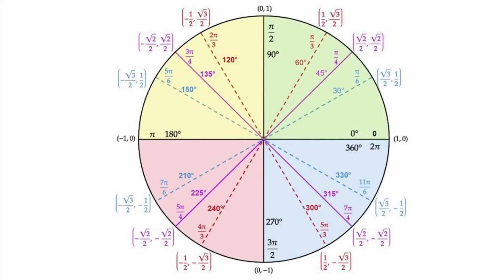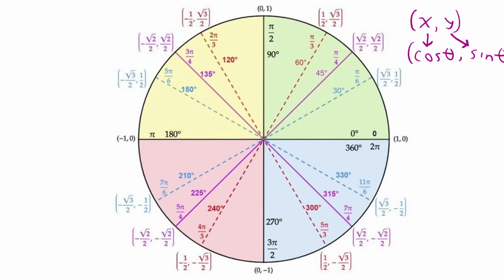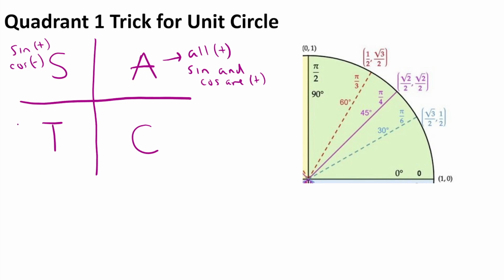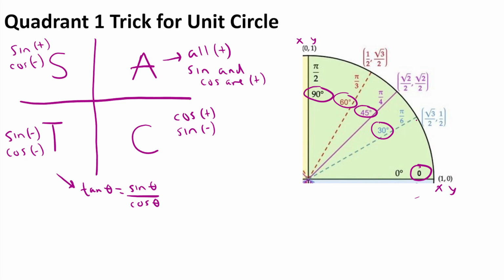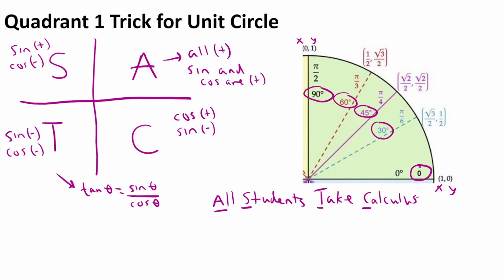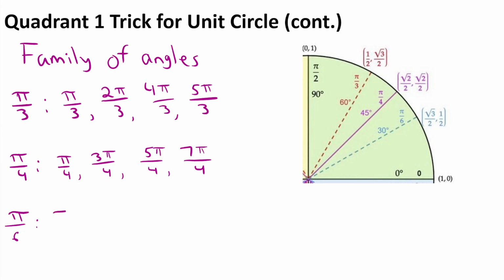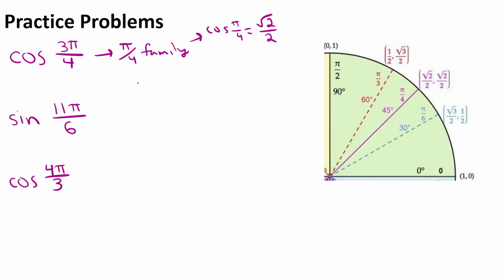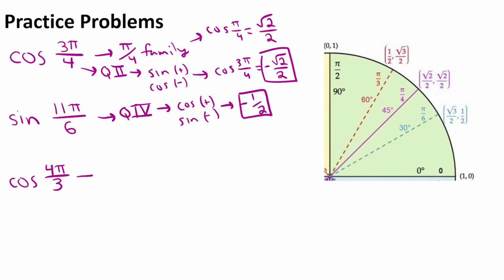Unit Circle Introduction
This video introduces the foundations of a unit circle and how to find the values of sine and cosine in all four quadrants with the help of a single quadrant.